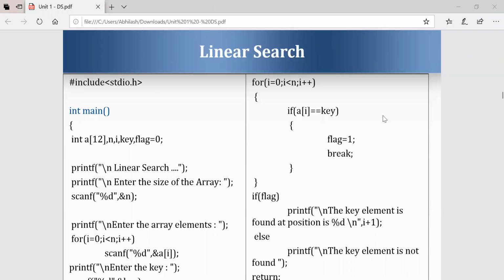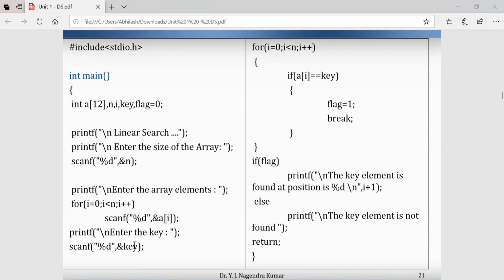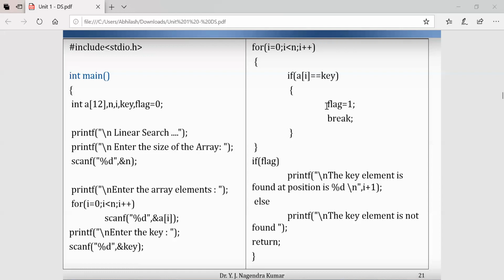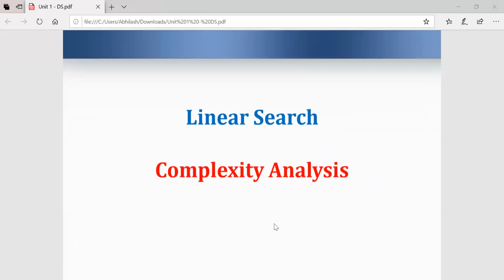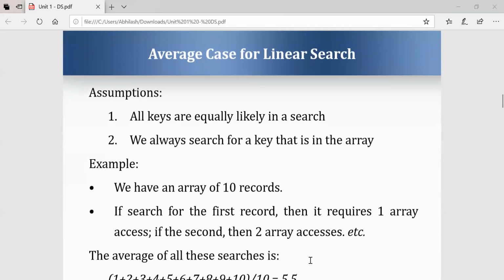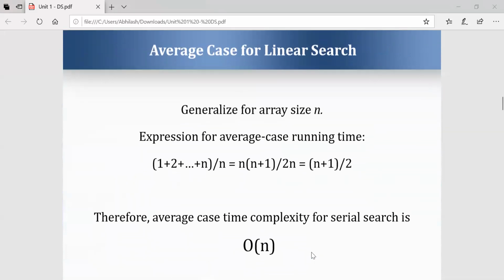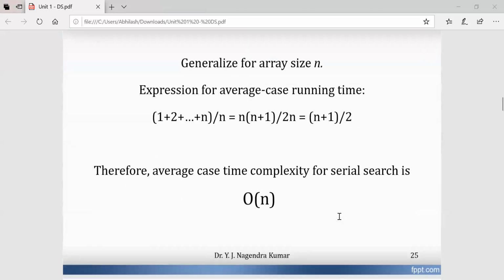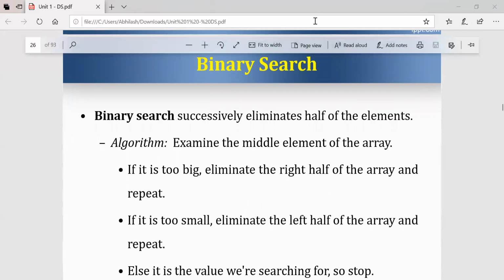DS Unit 1 Lecture 4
Data Structures Unit 1 Lecture 4 - Dr. Y. J. Nagendra Kumar